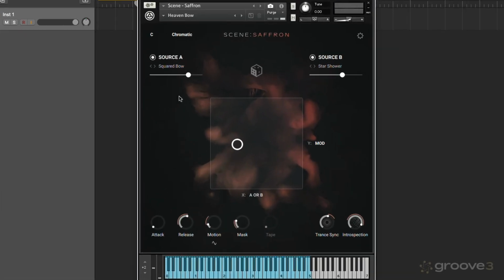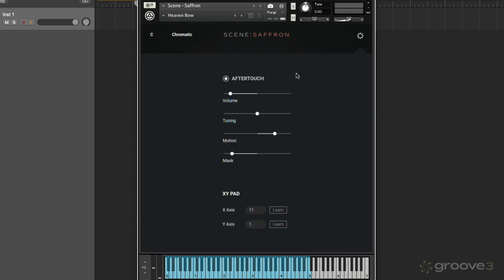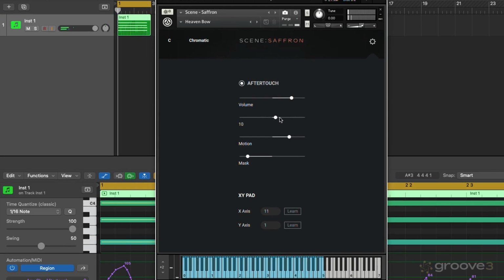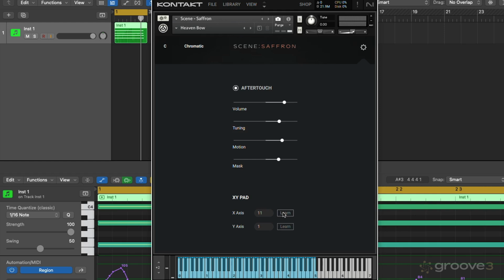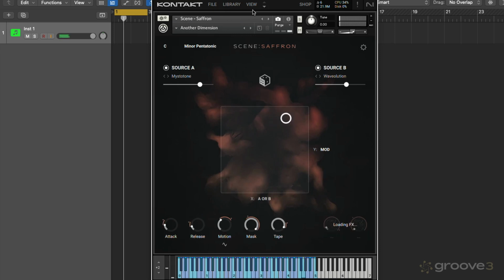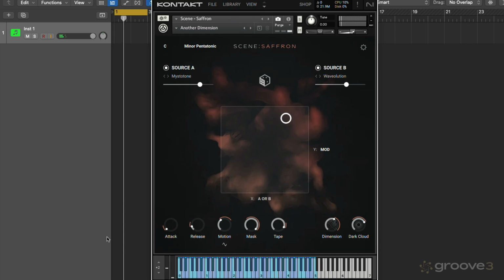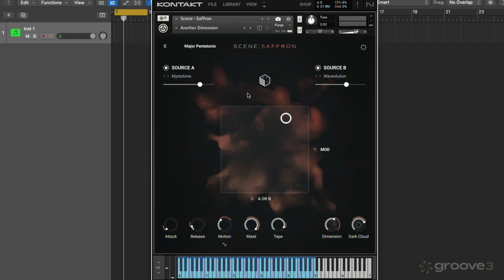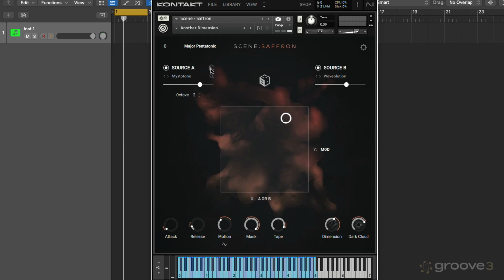04 Aftertouch And Randomisation